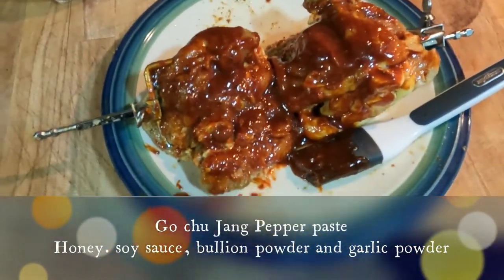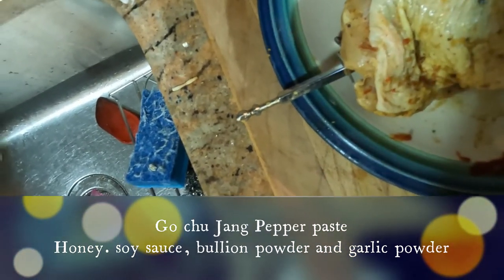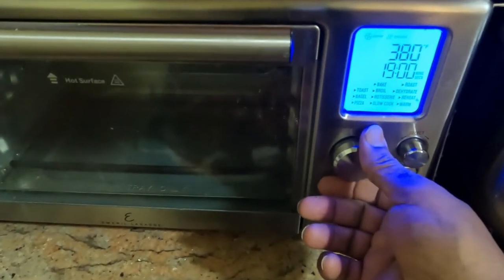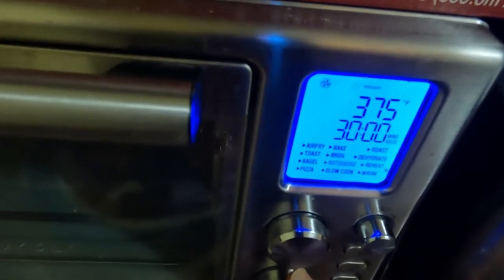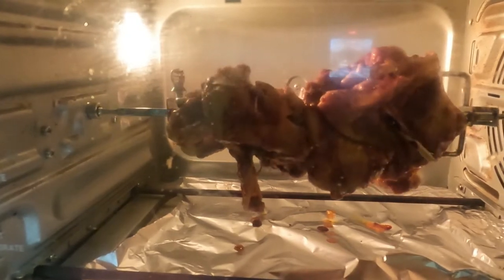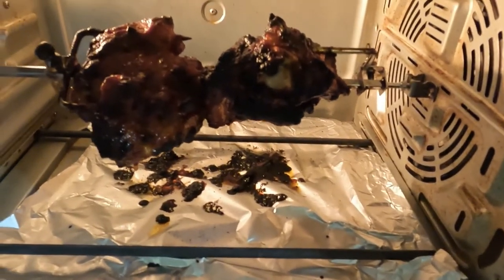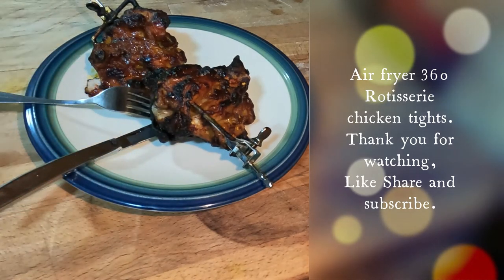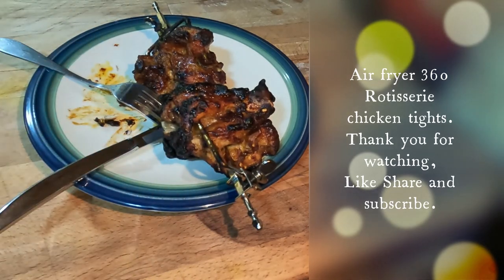Jerk Chicken tights Air Fryer Rotisserie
4 chicken Tights - bone -in.
Season tights with 1 tsp each garlic powder, bullion powder.
Black pepper then brush with a mixture of Gochujang, soy sauce honey and hoisin sauce. Place meat on the rotisserie skewer and cook at 400 degrees F for 3o to 35 minutes.